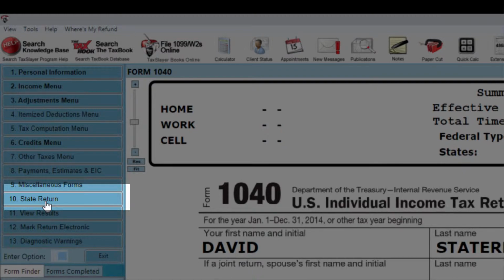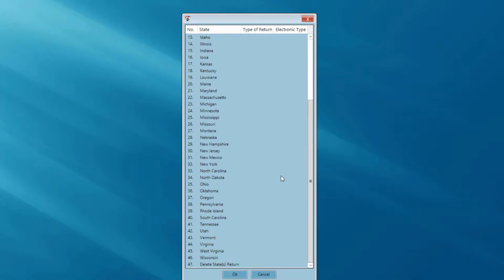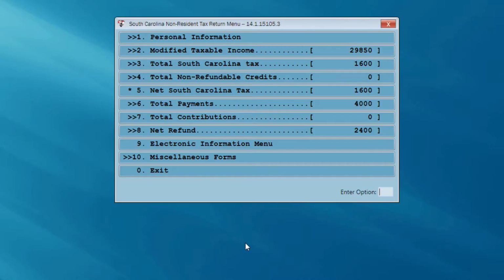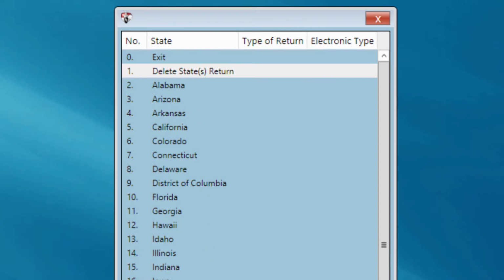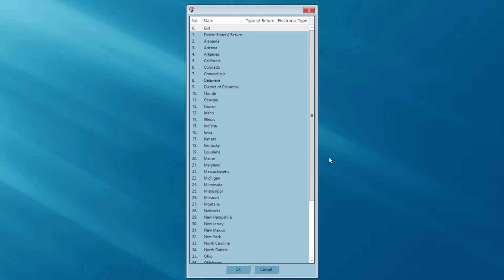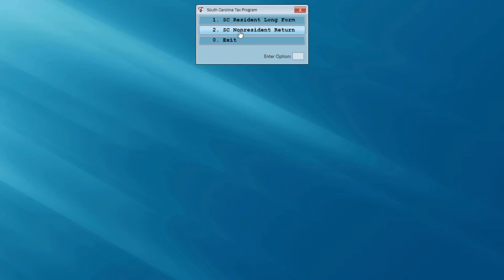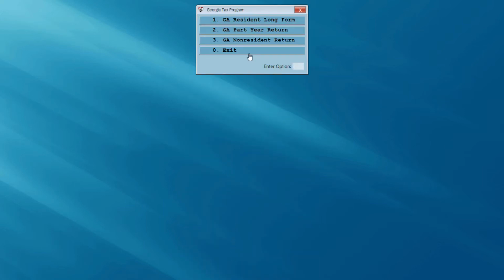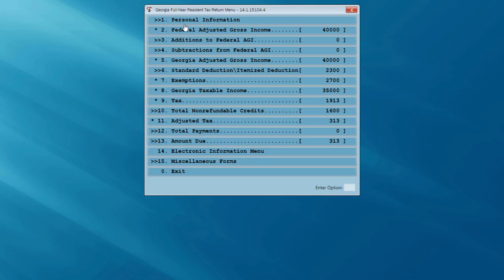State Returns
• Creating and Deleting a State Tax Return --- this video goes over the steps in creating a state return in TaxSlayer Pro; how to remove (or delete) a state return; and how the credit for taxes paid to a nonresident state are calculated on the resident state tax return.